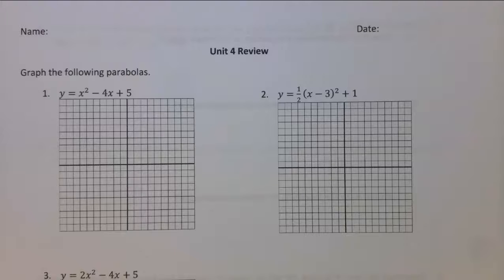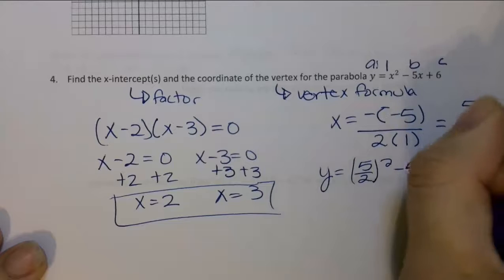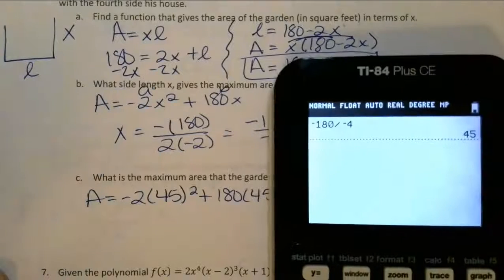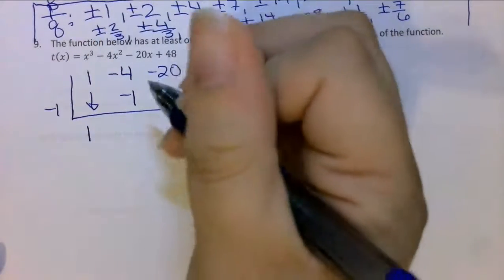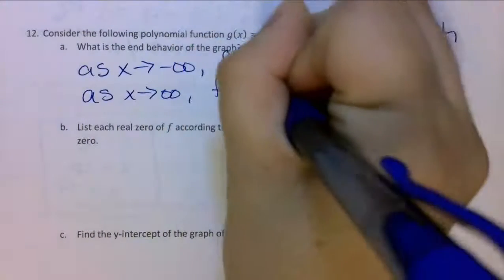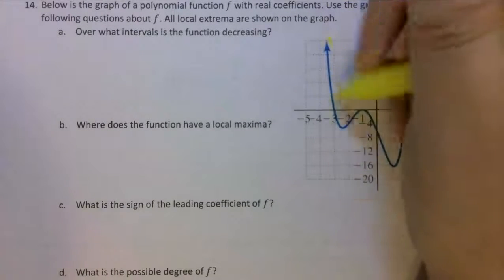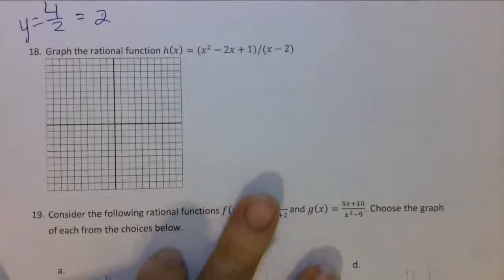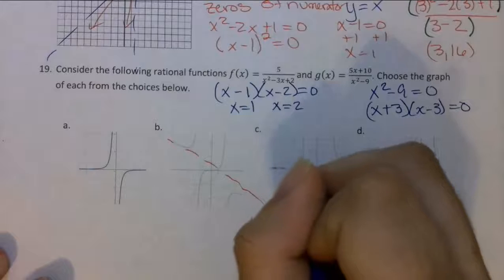MAT 151 Unit 4 Review